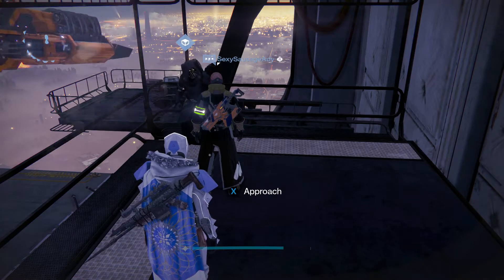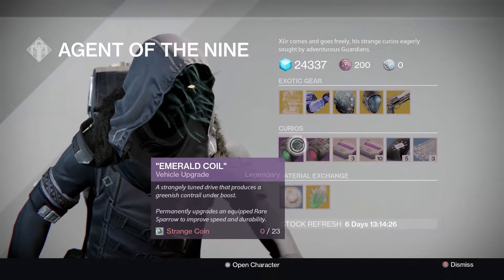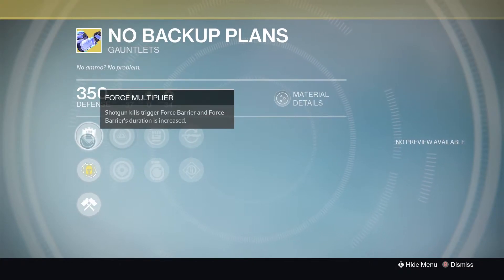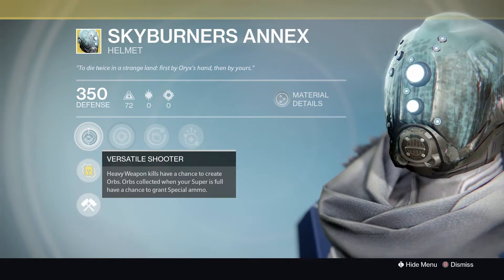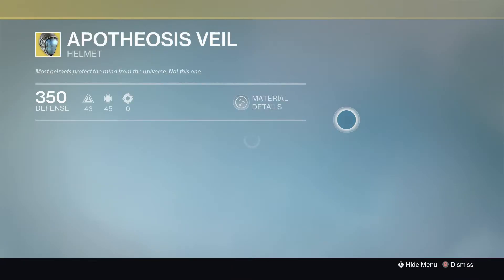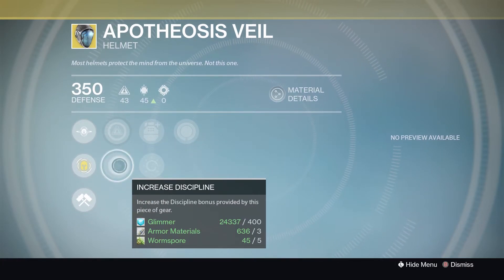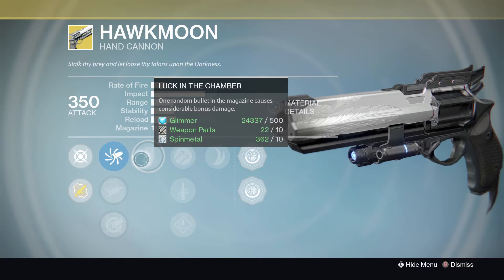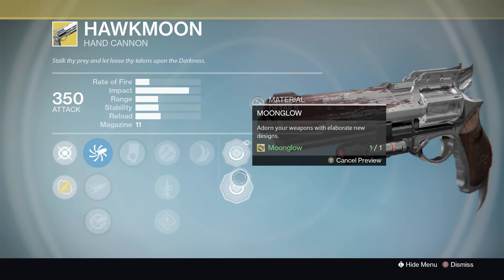Destiny - Xur Stock And Location Hawkmoon Is On Sale! 10th-12th Feb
Destiny Rise of Iron: Xur Location and Exotic Armor & Weapons for Week 127 (Feb 10-12)
Destiny Xur Location/Exotic Inventory 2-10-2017 (w/ Stat Rolls). HAWKMOON!
Xur Sells Next Weeks MUST HAVE! Hawkmoon Exotic Hand Cannon | Destiny (Rise of Iron) Year 3
Xur Inventory Review (Feb. 10 - 12)
Xur Location Feb 10 2017 Destiny Where is Xur 2/10/2017 Destiny Exotic Armor Weapons Vendor
Destiny Xur Inventory Review Feb 10th, 2017 - Hawkmoon
Destiny Xur February 10th - Xur's Location & Stat Rolls | Destiny Rise of Iron Exotics
Destiny | Xur Location & Inventory 10th February 2017 (Xur Exotics - Week 127)
Destiny - Xur Location & Inventory for 2-10-17 / February 10, 2017 - Rise of Iron!
Destiny XUR February 10 2017 Where is Xur? Stock Inventory Recommendations XUR DAY
Xur Inventory and Location February 10th - Hawkmoon - Xur Week 127 Exotics